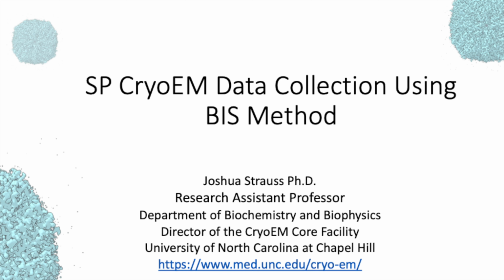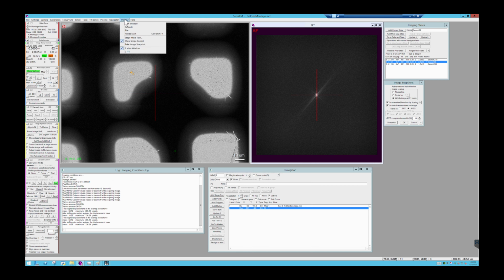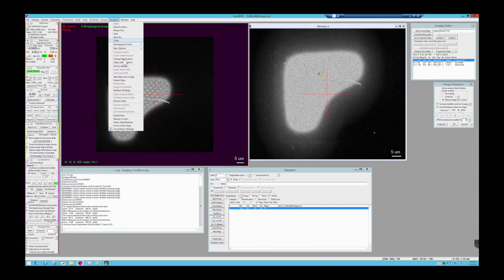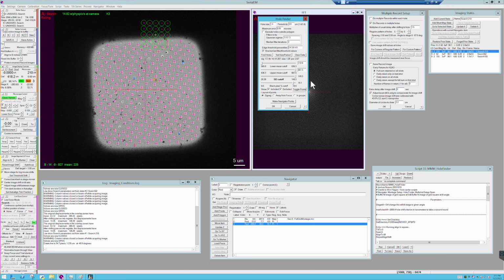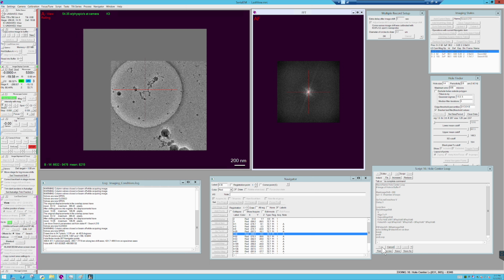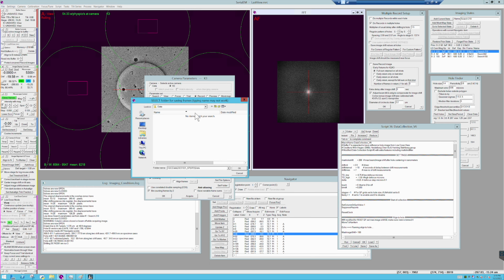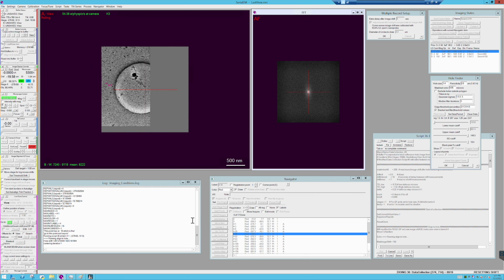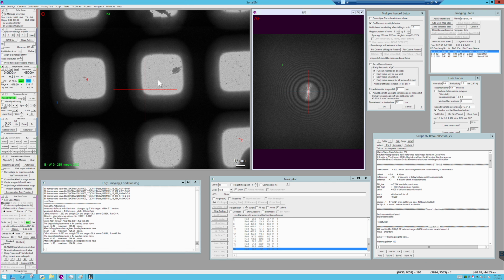How to collect SP cryoEM Data using BIS method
In this video we will go over how to collect SP cryoEM data using the BIS method.  We are using a 200 keV TFS Talos Arctica equipped with a Gatan K3 DED.  We are using SerialEM version 4.0.15 installed on the Gatan K3 Windows 2012 server.  Several of the scripts were developed in-house or made using scripts taken from the SerailEM Script Repository.  Details are described in a paper (Peck et al., 2022.  PMID: 35371504), however, several changes to the original workflow and scripts have been made since then.